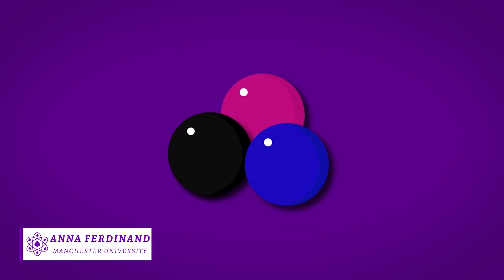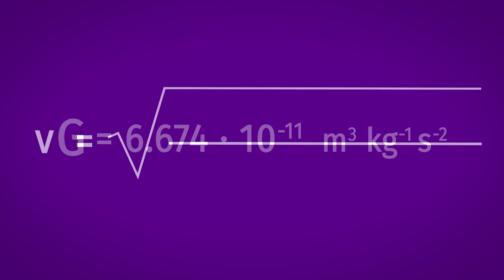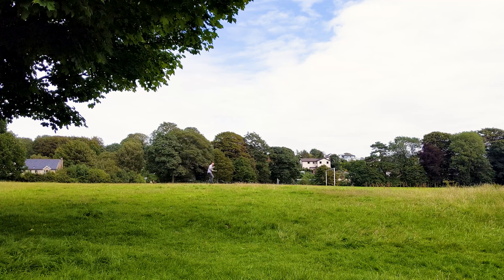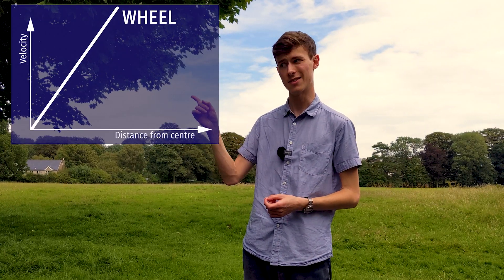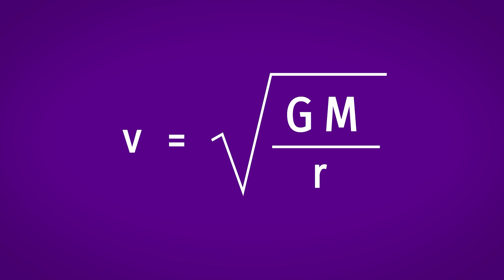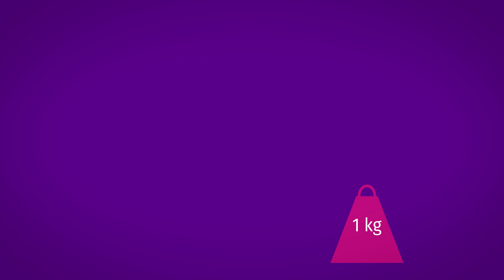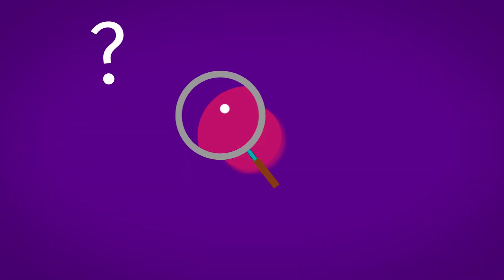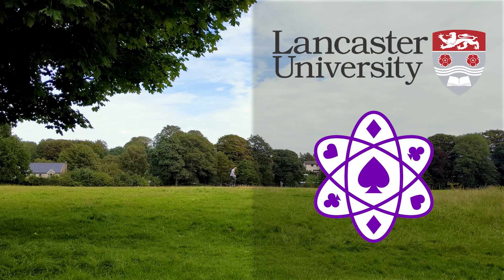Magic of Physics: Dark Matter Explained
What links the rotation of galaxies, dark matter and unicycling? Find out in the latest Magic of Physics episode as we explore the strange substance that is a dark matter using circus and animation.

The Magic of Physics is an interactive, outreach stage show explaining complex science concepts using magic and circus skills; typically showcased at schools, universities and festivals. This new online version uses magic and circus skills, as well as animation, to show the stranger side of physics in short explainer videos.

To get a live version of 'The Magic of Physics' go

A massive thank you to Anna for helping to create this video and for designing the majority of the animations, your input is invaluable! Another thank you to Rob Young, who believes in this project and has made it possible for these videos to exist!

Video created by:
Anna Ferdinand and Andrew Jenkins.
Created by Quantum Magic for Lancaster University.